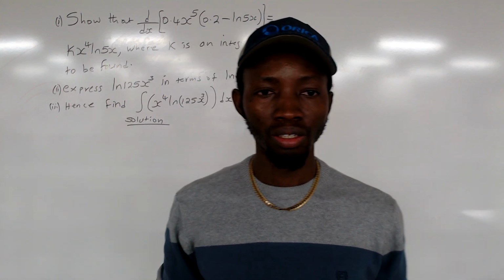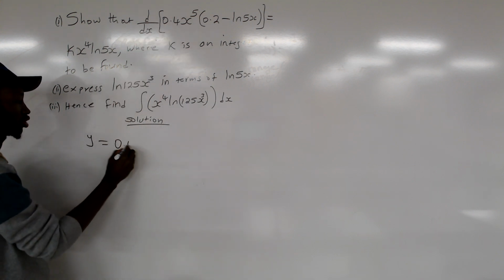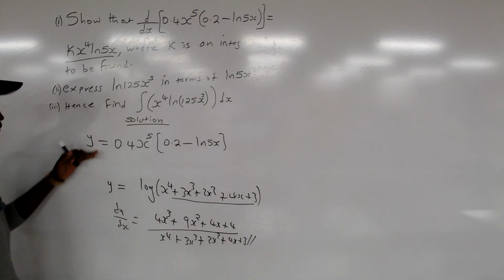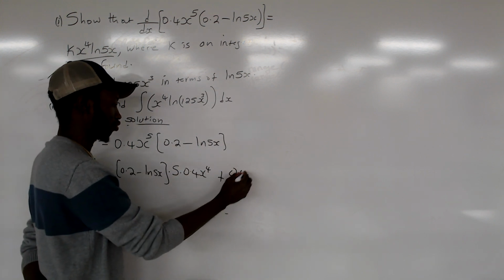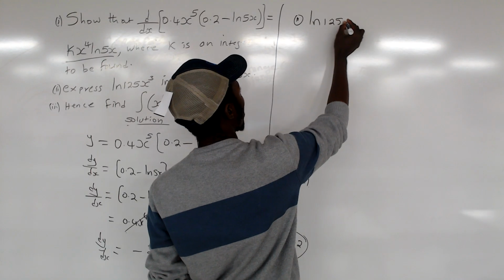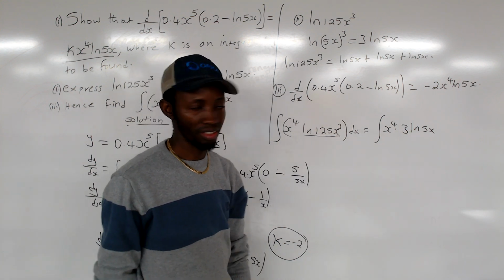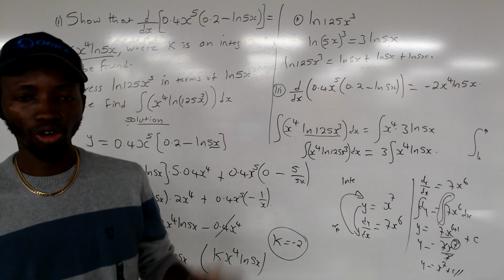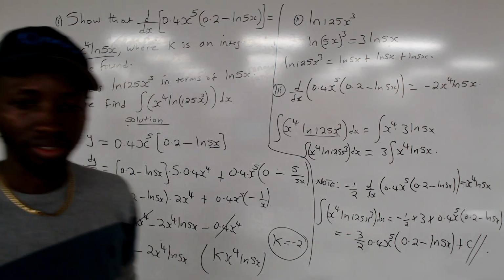Calculus! Application of differentiation & integration for Cambridge exam & related high schools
This video explained in details the application of differential logarithmic function and integration. The steps are concise and explicit.